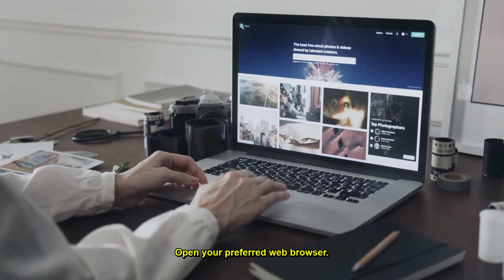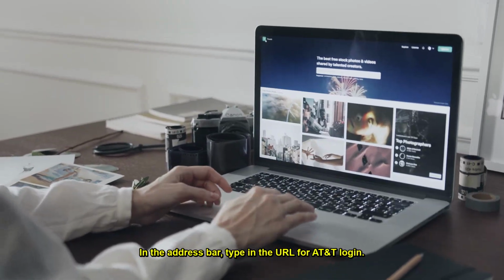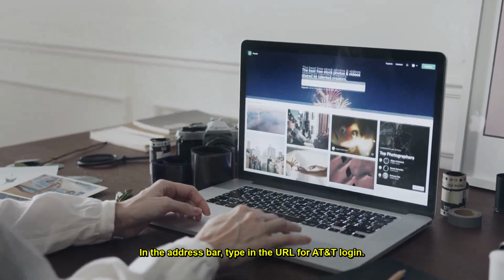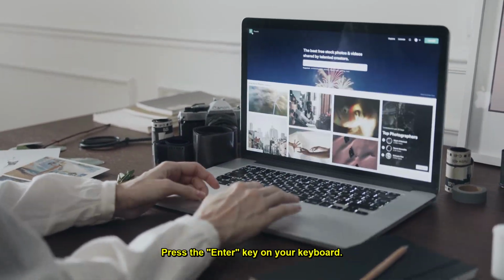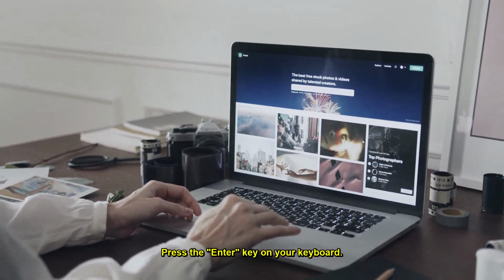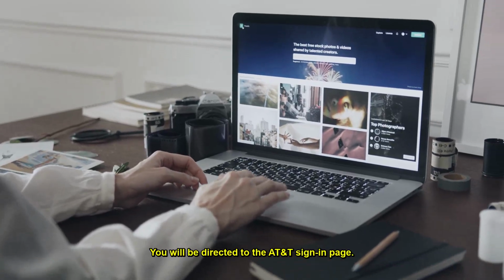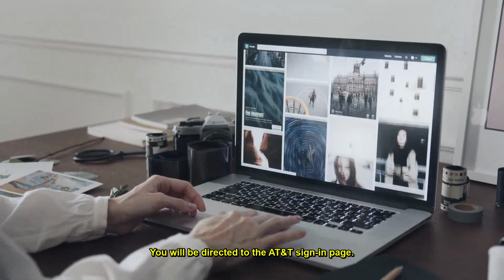How to login to AT&T - Secure Access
In this video, we'll guide you through the step-by-step process of logging into your AT&T account securely. Whether you're accessing your mobile plan, managing your internet services, or checking your bill, we'll ensure you have all the information you need for a smooth login experience.